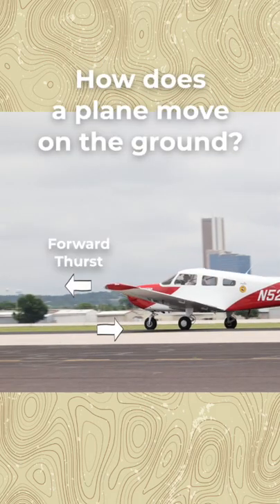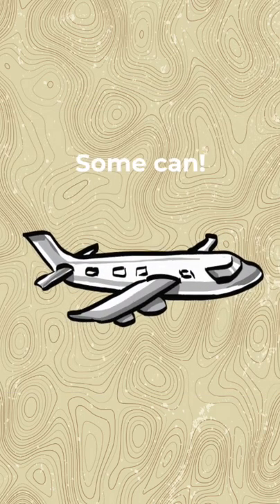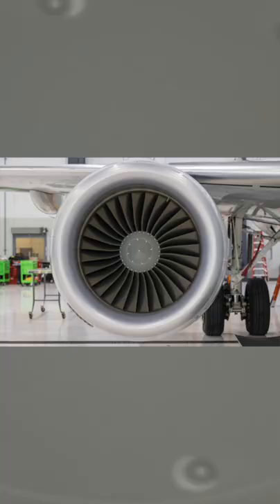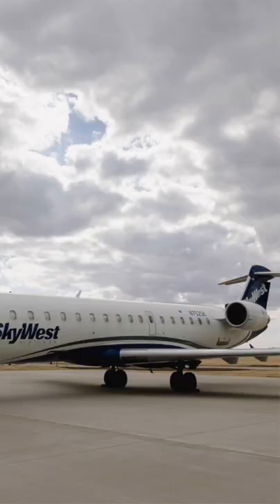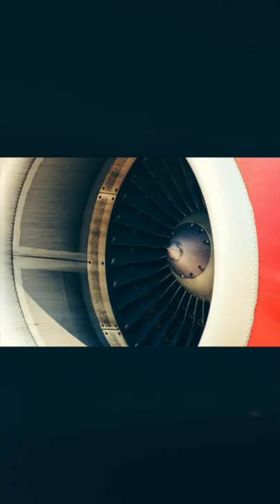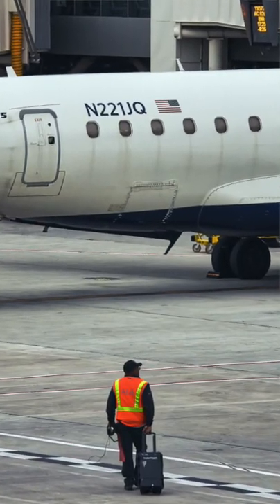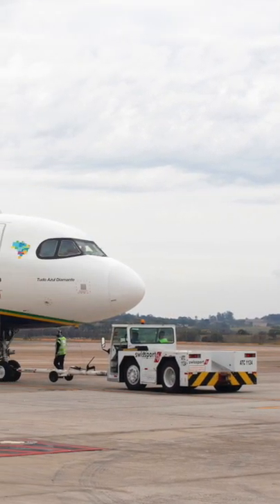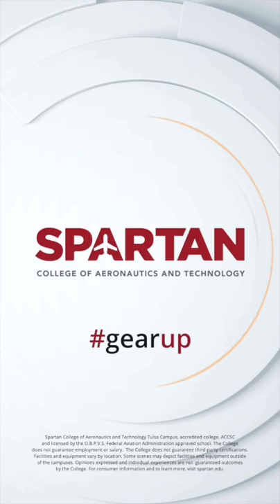Can Planes Move Backward?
👉 Did you know that some aircraft can move backward? Using "reverse thrust,” some planes do have the ability to reverse. However, they are banned from doing so at airports; let’s explain why.